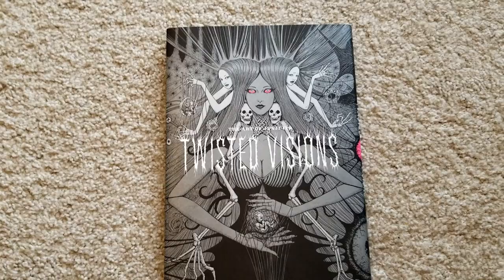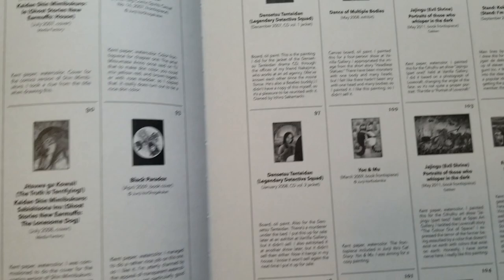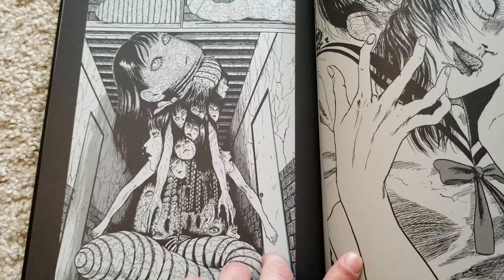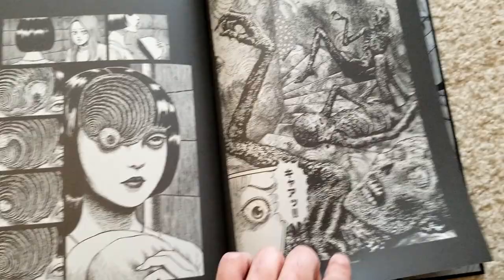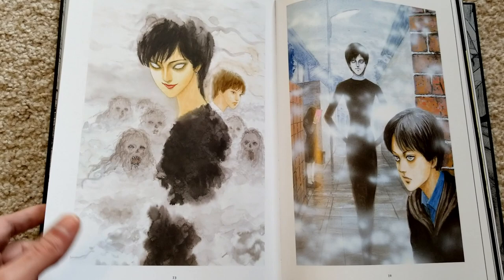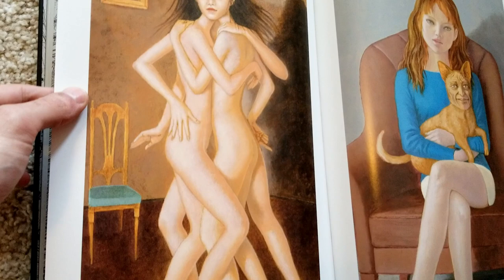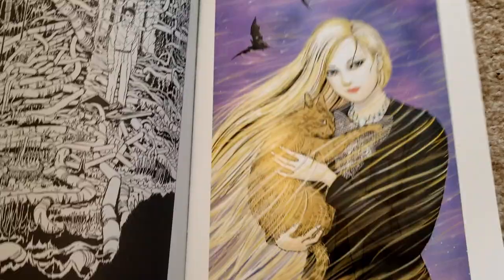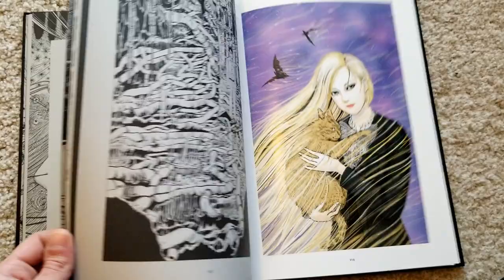Page by Page: Junji Ito's Twisted Visions (Artbook Overview)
Page by Page is a series where I page through a book and talk about it. It is primarily meant to serve as an overview of the book itself to help you decide if you want to buy it.